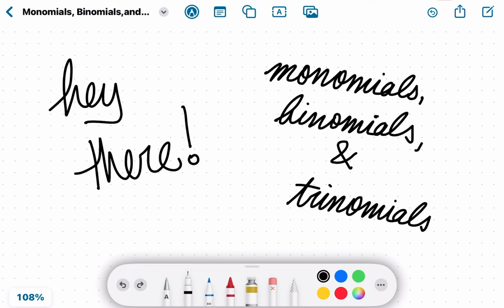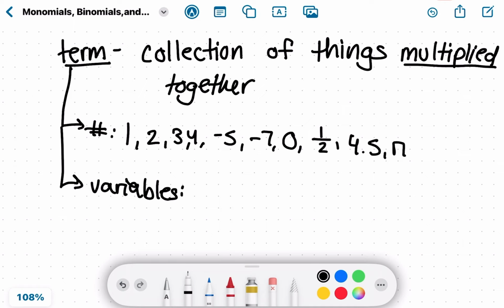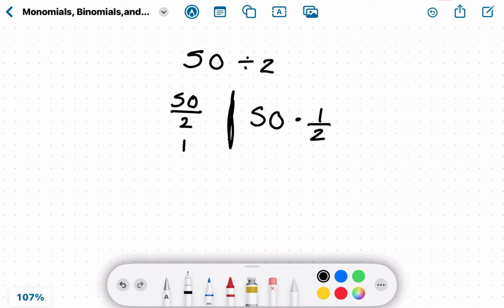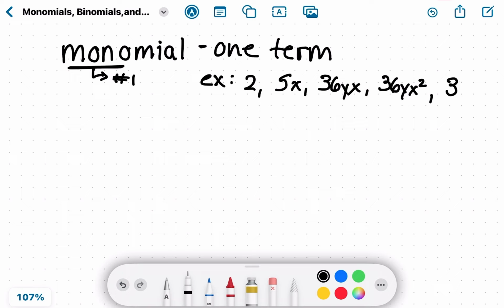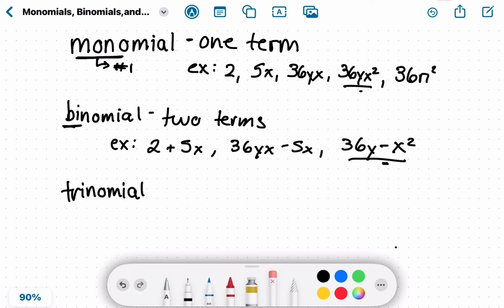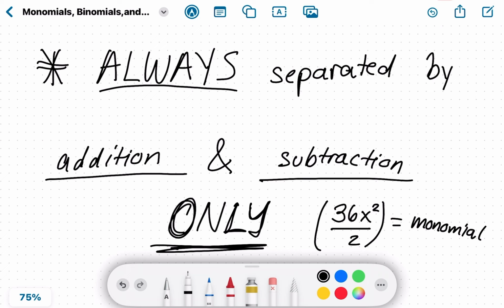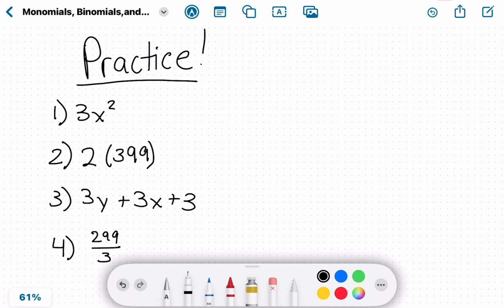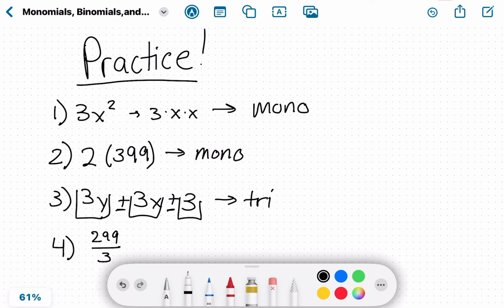Monomials, Binomials, and Trinomials